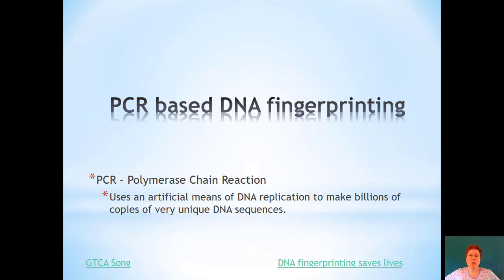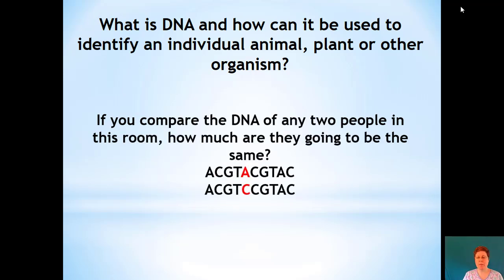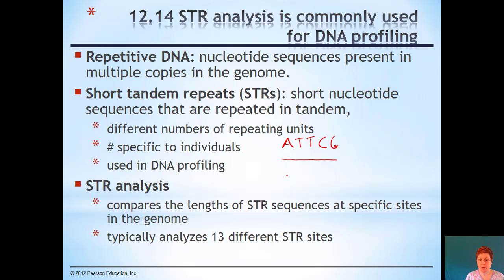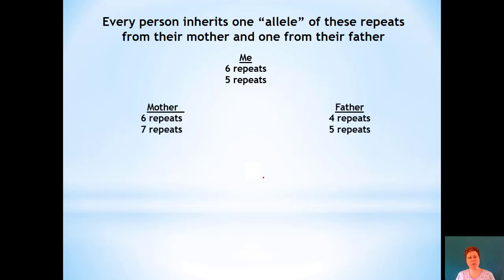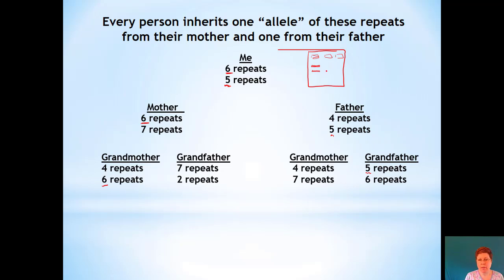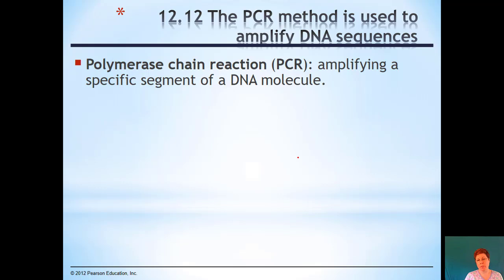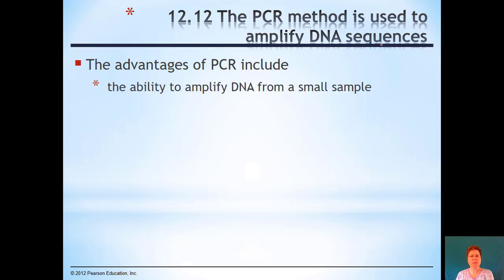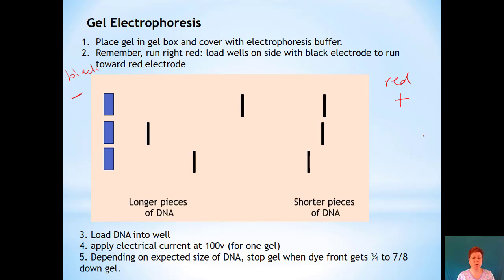Online DNA Fingerprinting